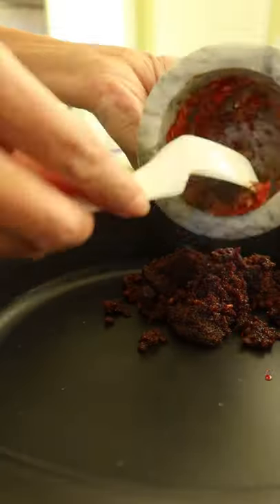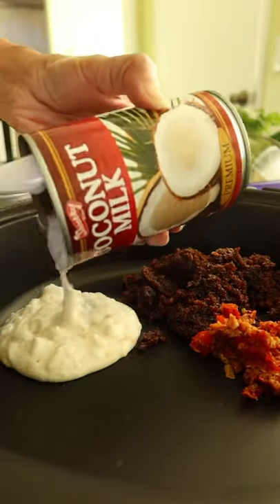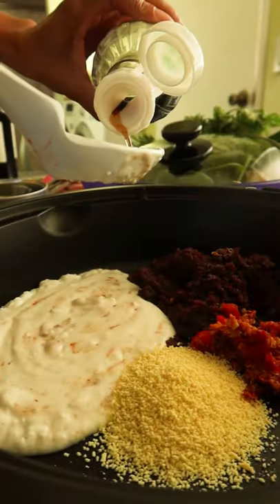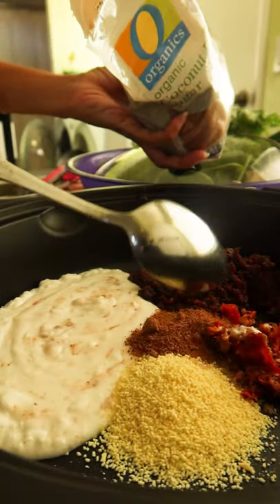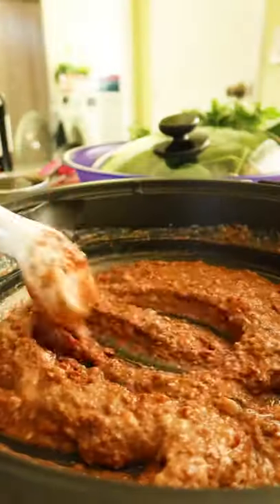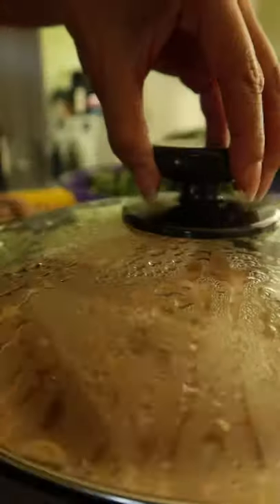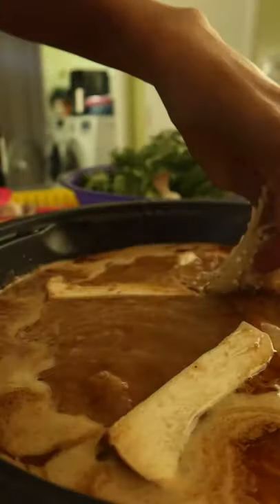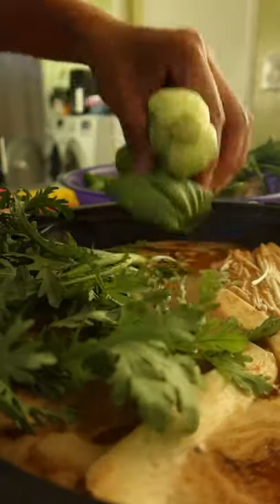Yao Hon - Cambodian Hot Pot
Made yao hon, a traditional cambodian hot pot. If you are a hotpot lover, definitely gotta try this! (Shouts to my mom for being the hand model in the video)

Ingredients:
Broth:
1 cup bullhead BBQ Sauce (or your preferred asian bbq sauce)
1/2 cup coconut milk
3 tbsp fresh smashed garlic, chili, peppercorn
1 tbsp chicken bouillon
1/2 tbsp palm sugar
1/2 tbsp fish sauce
Water

Meats (Whatever is to your liking, I use):
Top Eye Round Sliced Shabu Meat
Sliced Salmon
Sliced White Fish
Scallops
Mussels
Quail Eggs
Fish Balls
Whole Beef Asian Meat Balls

Vegetables (Whatever is to your liking, I use):
Chrysanthemum
Water Cress
Baby Bok Boy
Cabbage
Enoki Mushrooms

For the broth:
1. Get a pot (ideally a hotpot pot, if you dont got one, get one!) and add your asian bbq sauce, fresh smashed garlic, chilis and peppercorn, coconut milk, chicken bouillon, palm sugar, and fish sauce.
2. Mix ingredients until you get a saucy mixture and everything is well incorporated
3. Add water and continue mixing the ingredients in.
4. Let the pot come to a boil
5. Toss your favorite hotpot ingredients and enjoy!